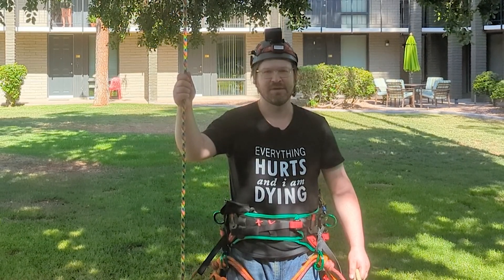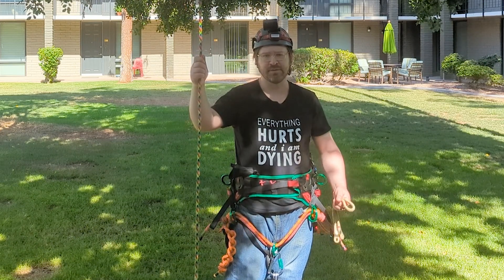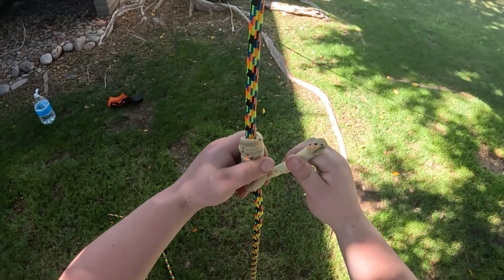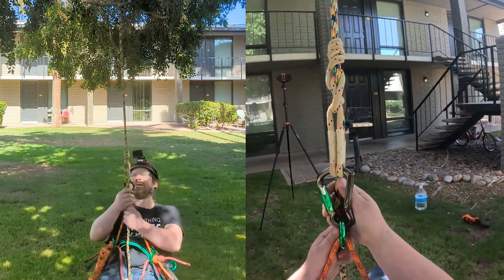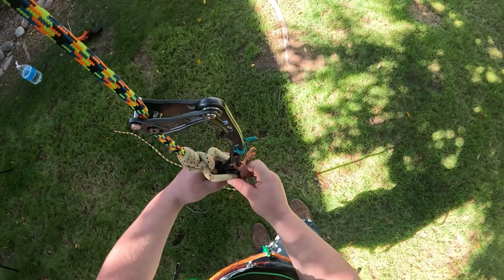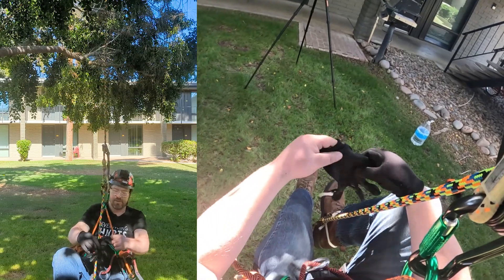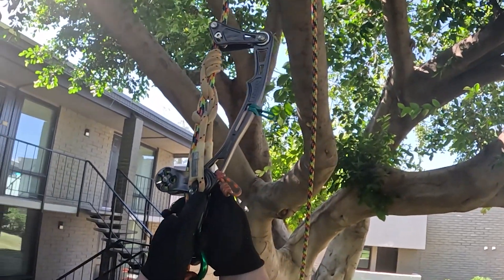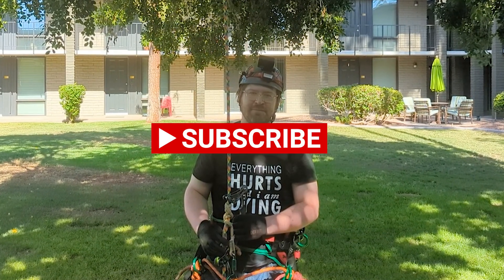TESTING the "BLIZZARD" Friction Hitch (Proving This Hitch Really Works)!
Links to the BLIZZARD Friction Hitch Videos...

Special thanks to the commenter who inspired me to make this content in the 103 F degree heat simply so that I could defend my friction hitch and verify/validate my claims regarding its amazing performance!

TL;DR: This episode is my attempt at proving that the Blizzard friction hitch (a hitch that I created and promoted) works extremely well. This video successfully proves my claims about this hitch and demonstrates that a climber can trust their life to it (so long as it is used correctly).

This episode is response to a commenter who told me that he was unable to make the Blizzard friction hitch (a hitch that I created and recently made a video for) with three wraps; which should be more than sufficient due to the two marls below the coil, which each act as one additional wrap each.

I told him I would make a video the very next day showing him that this friction hitch does, indeed, work. And that, even for me, a climber who weighs 230lbs, this friction hitch works beautifully with only three wraps in the coil.

CREDITS:

In order to preserve my free license for the following video clip, I must say the following...

The video clip of the waterfall in the forest shown briefly during the intro to my video was downloaded for free, with a free license, from Vecteezy.com. You can download this clip at the following address...